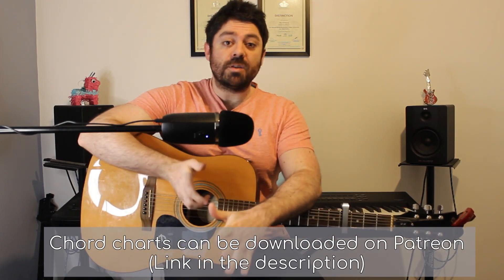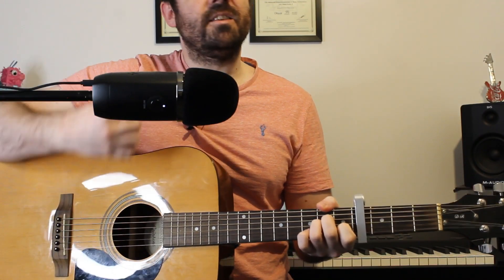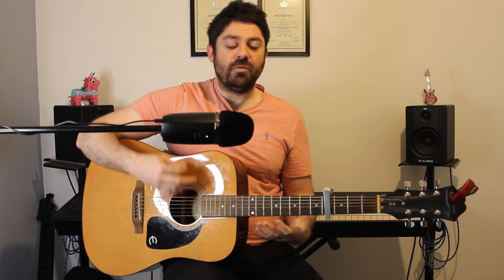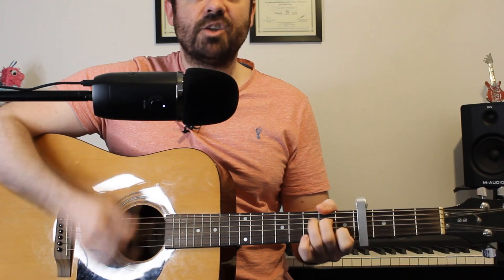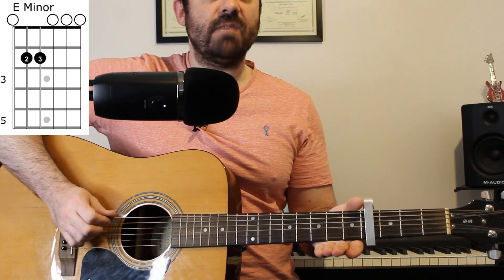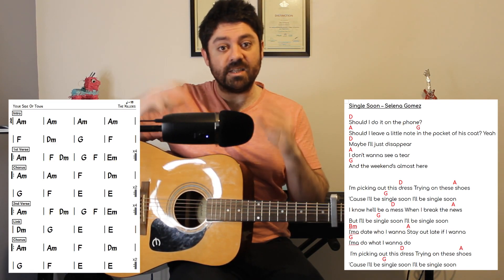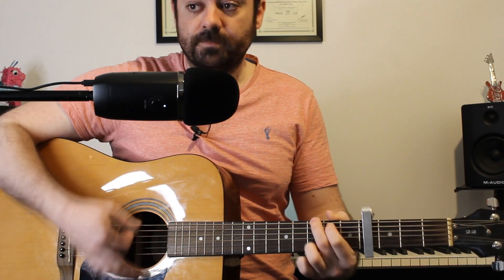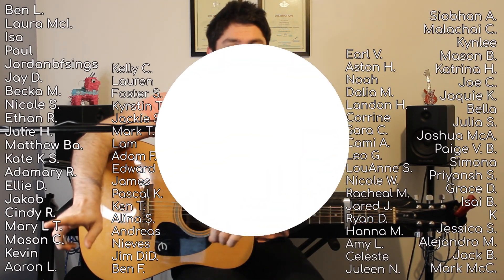House London Grammar Guitar Tutorial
This is the full tutorial for House by London Grammar which includes all of the chords and structure needed to get from the start to finish of the song.